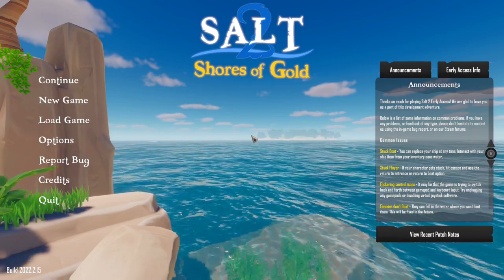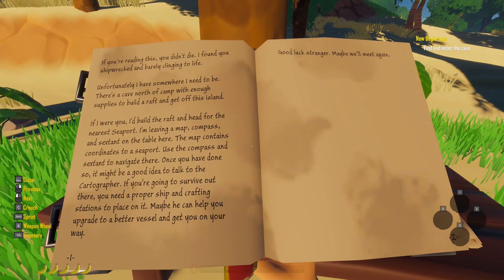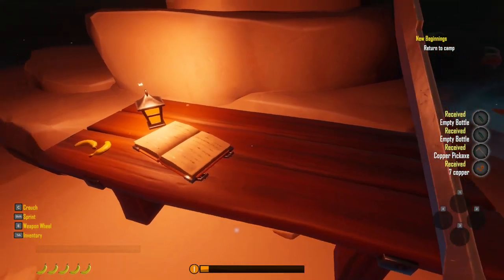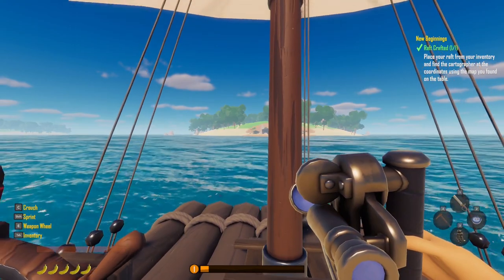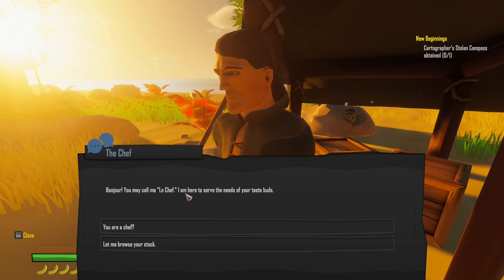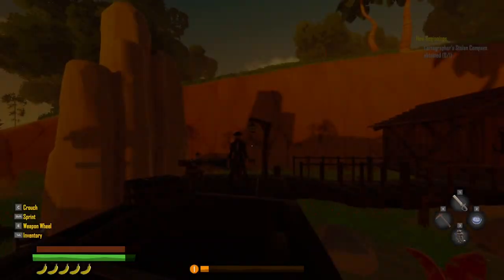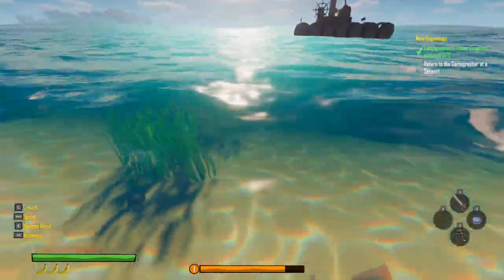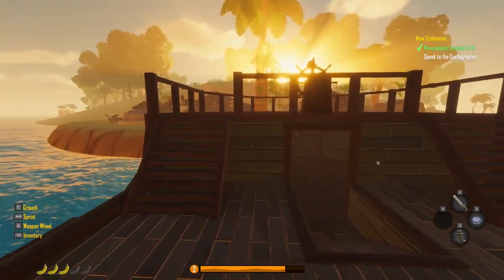Open World Pirate Survival Crafting & Exploration - Salt 2: Shores Of Gold - #01 - Gameplay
Salt 2 is an open world pirate game focused on exploration, survival, and crafting. Set sail across an infinite procedural world with just you and your ship. Explore islands filled with quests, caves, towns, pirates, and secrets. Level up skills, craft, hunt, fish, loot, and decorate your ship.

PC System:
32GB DDR4 Ram
1TB NVME SSD